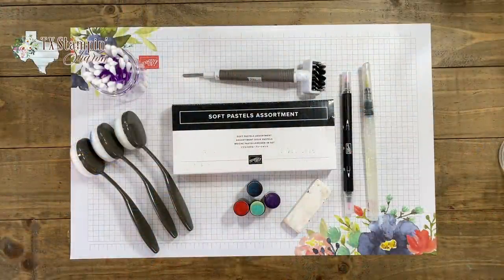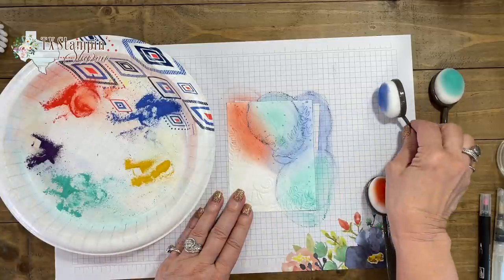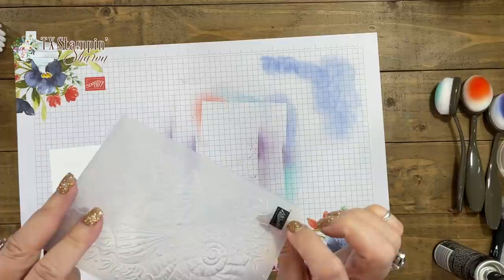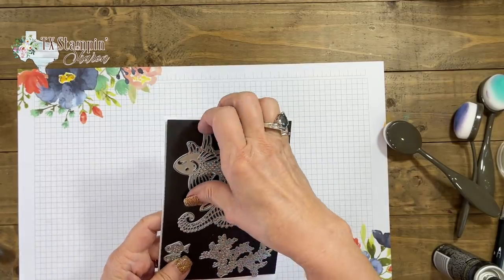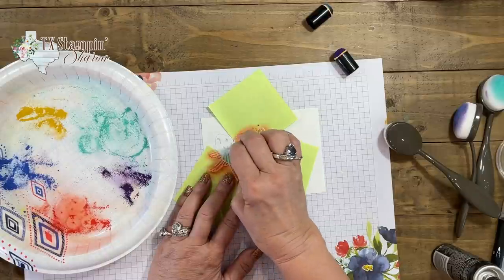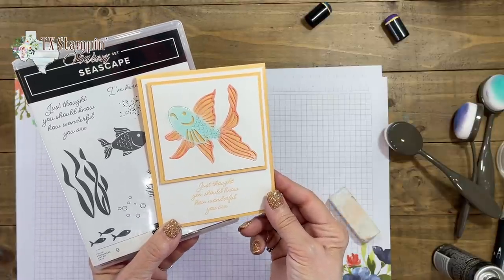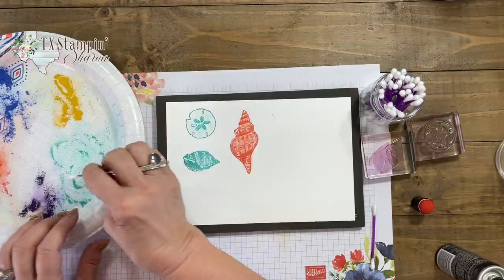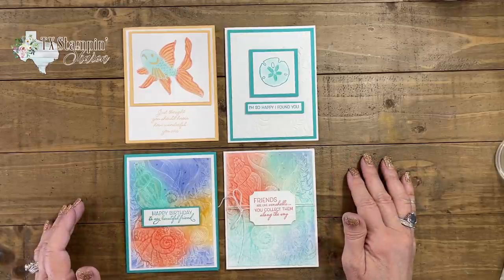Use Fantastic Chalk Pastels in Card Making? Yes! 5 Easy Ways to Use Chalk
I was so excited to play with my chalk pastels in card making and I came up with 5 ways to use the chalks and 4 ideas for cards to share.

I recently went to the beach and I thought chalk pastels on cards with a 'beachy theme' was a great way to 'close' summer.

You'll be amazed how these chalk pastels work with a variety of coloring tools--from sponge daubers, to blending brushes and blending pens, Q-tips, and water painters too--there is a method everyone can choose and use!

You may think that chalk pastels are to be picked up and colored with like you would a crayon. You can do that but I found it easier to scrape some chalk off onto a paper plate or silicone mat. That's where the fun BEGAN with the chalks...watch the video to see all the goodies!

Have you ever used chalk pastels in card making?  Will you try it now? Let me know 'cause I'm curious!

🤩 Order supplies, get measurements, view additional photos, or to read about my rewards program and look for the September 21, 2021 blog post.